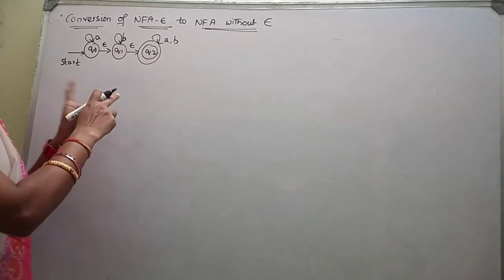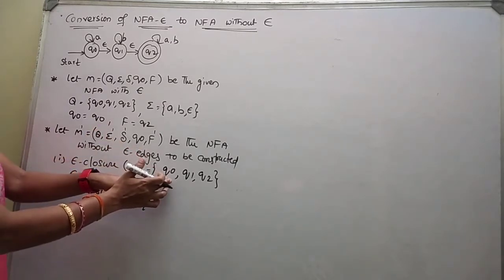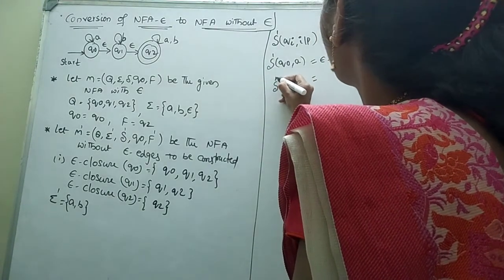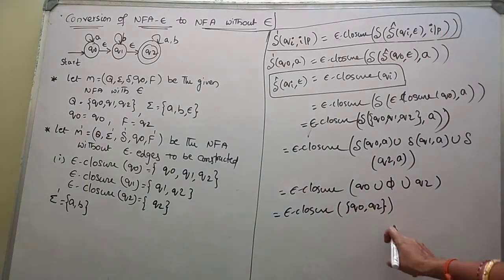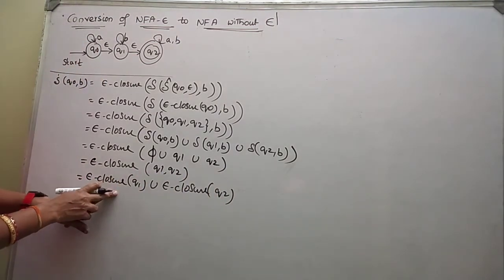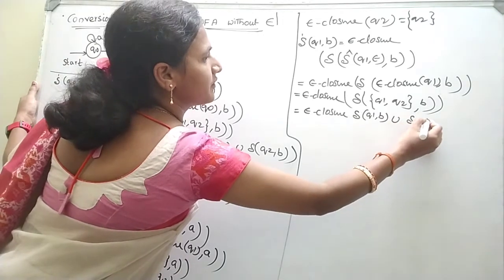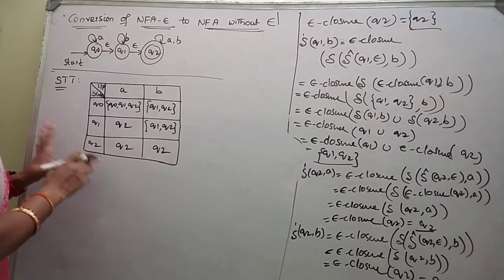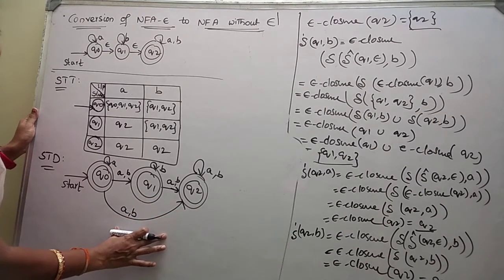FLAT | Conversion of NFA with Epsilon to NFA without Epsilon Session 3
Follow This
SRDB Creations